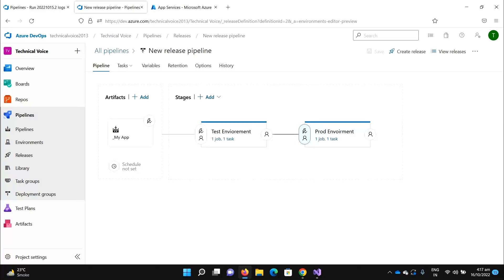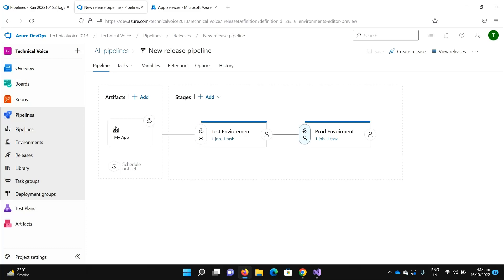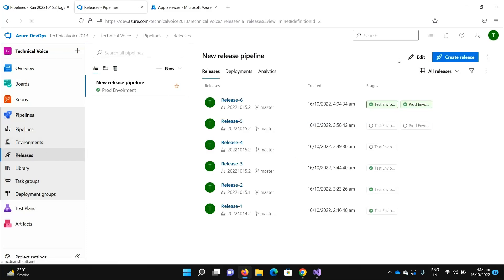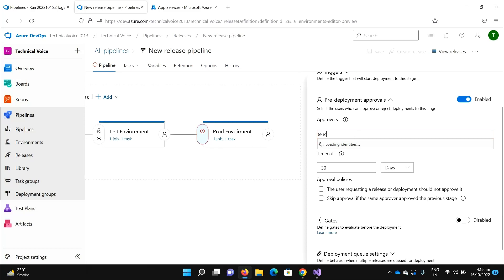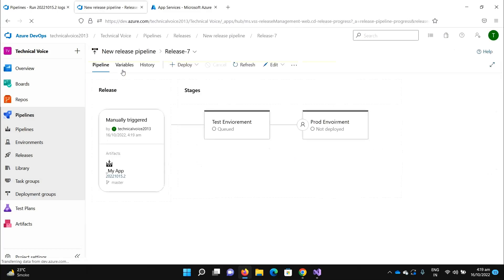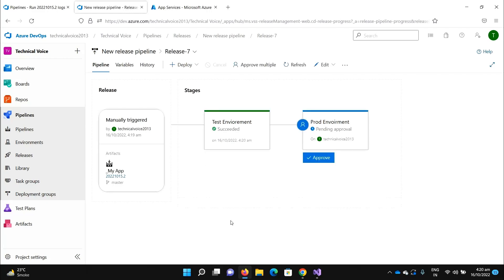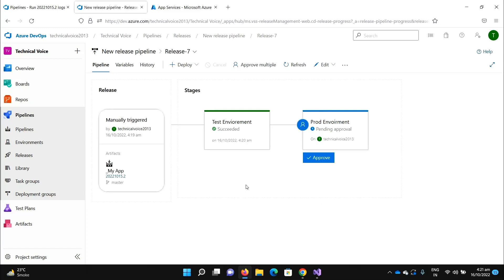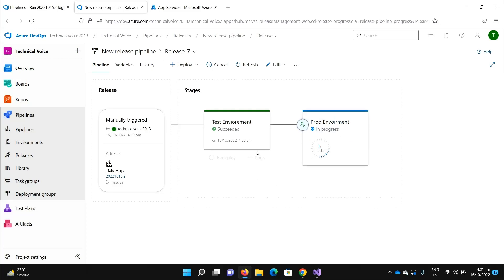Part 34: Add Approval Process In Release Pipeline | Pre-deployment Conditions | Azure Devops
Hey Everyone,

A pipeline is made up of stages. A pipeline author can control whether a stage should run by defining conditions on the stage. Another way to control if and when a stage should run is through approvals and checks.

Pipelines rely on resources such as environments, service connections, agent pools, variable groups, and secure files. Checks enable the resource owner to control if and when a stage in any pipeline can consume a resource. As an owner of a resource, you can define checks that must be satisfied before a stage consuming that resource can start. For example, a manual approval check on an environment would ensure that deployment to that environment only happens after the designated user(s) has reviewed the changes being deployed.

A stage can consist of many jobs, and each job can consume several resources. Before the execution of a stage can begin, all checks on all the resources used in that stage must be satisfied. Azure Pipelines pauses the execution of a pipeline prior to each stage, and waits for all pending checks to be completed. Checks are re-evaluation based on the retry interval specified in each check. If all checks are not successful until the timeout specified, then that stage is not executed. If any of the checks terminally fails (for example, if you reject an approval on one of the resources), then that stage is not executed.

Approvals and other checks are not defined in the yaml file. Users modifying the pipeline yaml file cannot modify the checks performed before start of a stage. Administrators of resources manage checks using the web interface of Azure Pipelines.